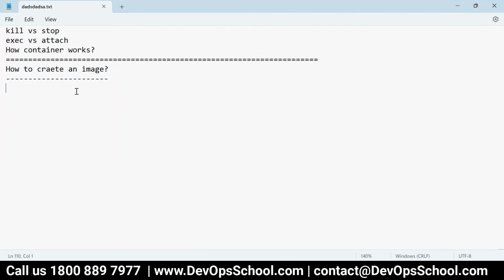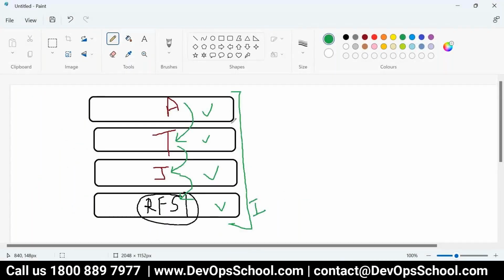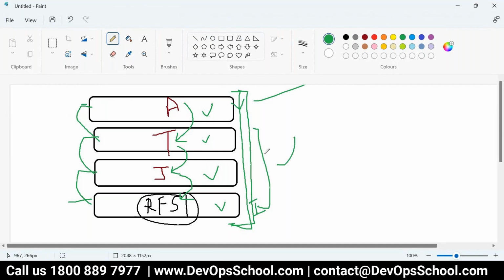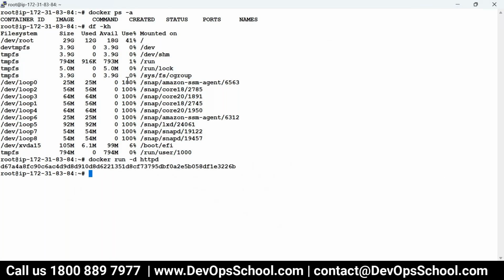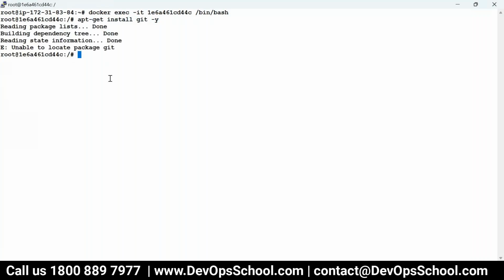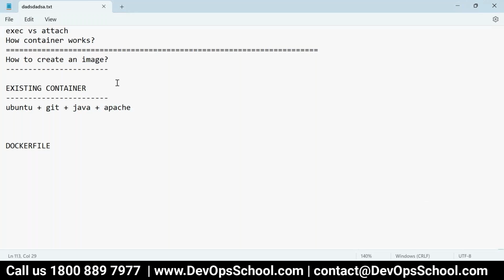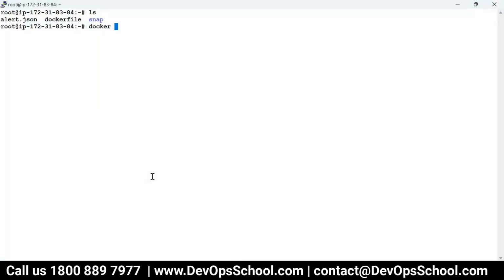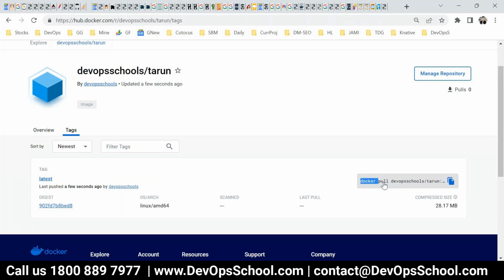Docker Tutorials for Beginner with Demo Part-9 - 2024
- Private video is only available for 399 Plan.

Top 10 Certifications in the world
1. DevOps Certified Professionals (DCP)

2. Site Reliability Engineering Certified Professionals (SRECP)

3. DevSecOps Certified Professionals (DSOCP)

4. Master in DevOps Engineering (MDE)

5. Kubernetes Certified Administrator & Developer (KCAD)

6. GitOps Certified Professional (GOCP)

7. Master in Observability Engineering (MOE)

8. MLOps Certified

9. DataOps Certified Professional (DOCP)

10. AiOps Certified Professional (AIOCP)